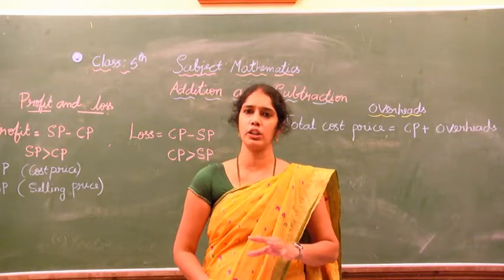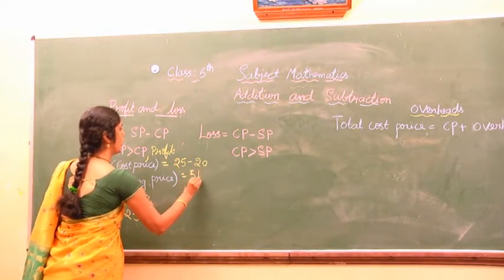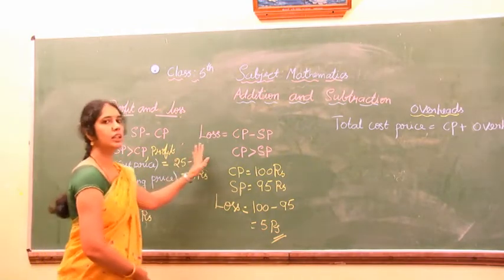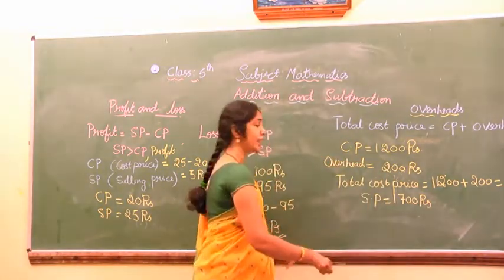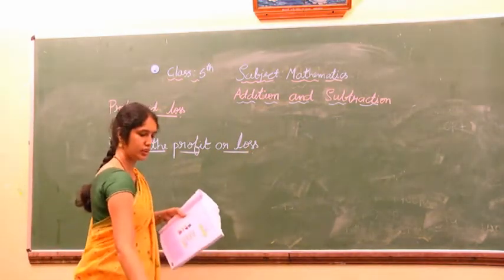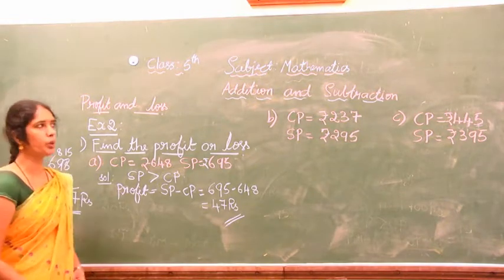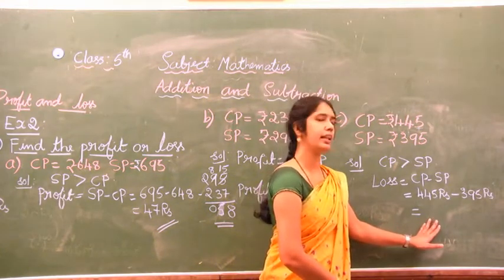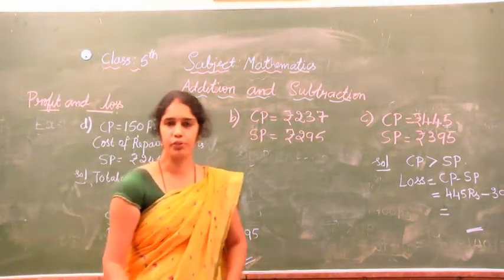MATHS class 5 compressed